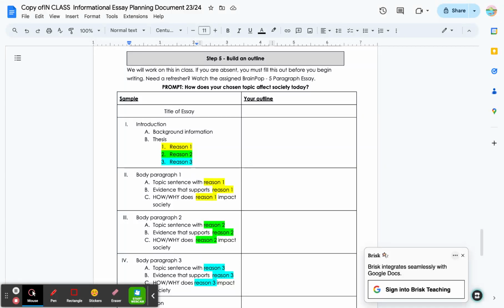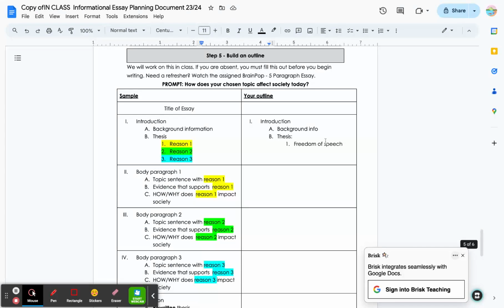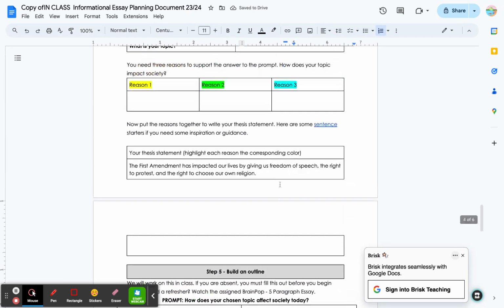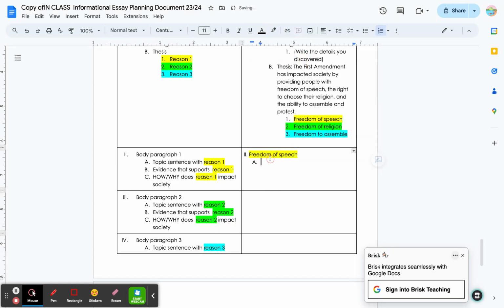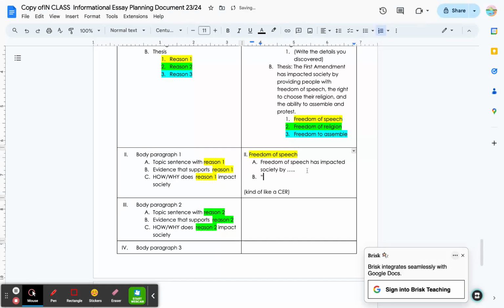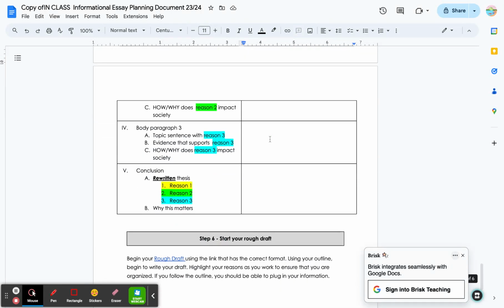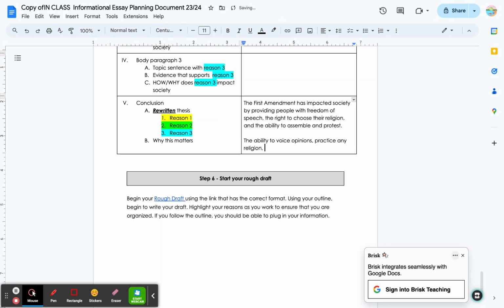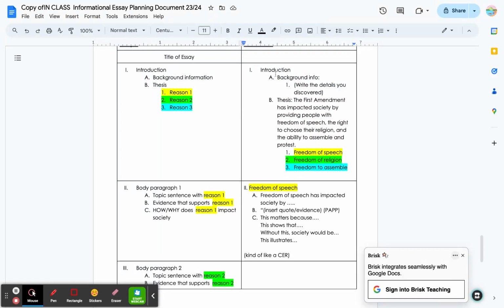ESSAY - Step 5 - Building an Outline